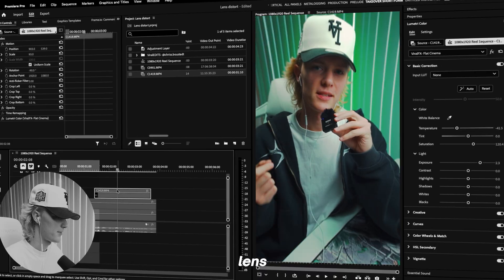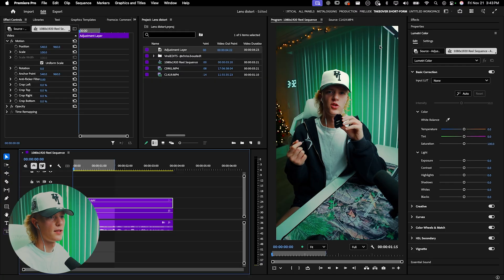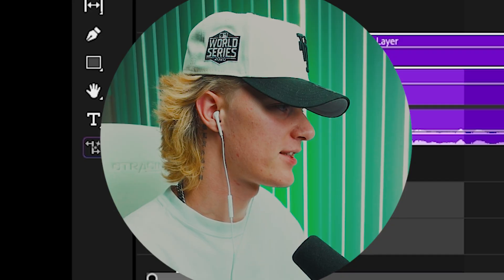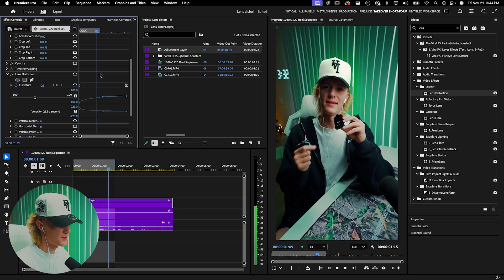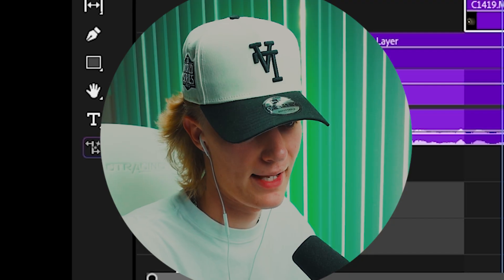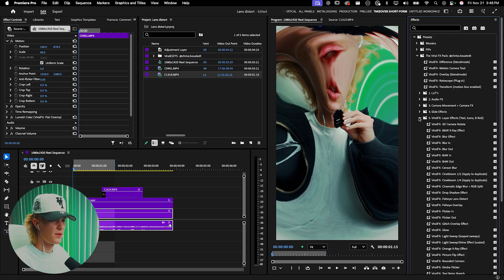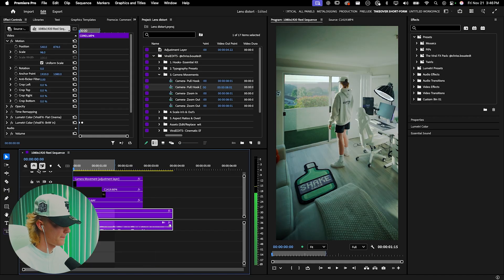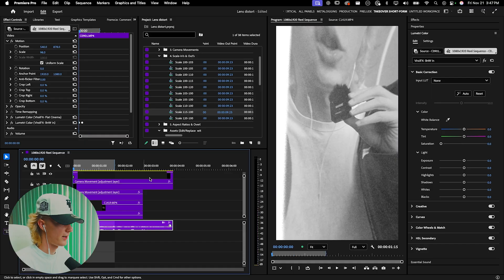Use This Distort Lens EFFECT for AMAZING REELS in Premiere Pro 2025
Soooo... today i was inspired by fellow content creators to show you how to use the lens distortion effect in premiere pro for cinematic reel hooks/camera movements!

Also... fun fact: i recorded this tutorial 3x because i forgot to record my screen.

👇🏻Use my EXACT Editing System & Edit Like a Pro!

Today I'm sharing how to get this lens distort camera movement effect inside of your Instagram reels. This premiere pro tutorial will show you how to use Lens Distortion Effect to create a cinematic camera movement, an essential editing tip for enhancing your content. Learn how to edit killer reels using adobe premiere pro !